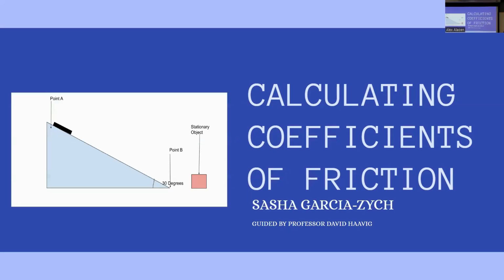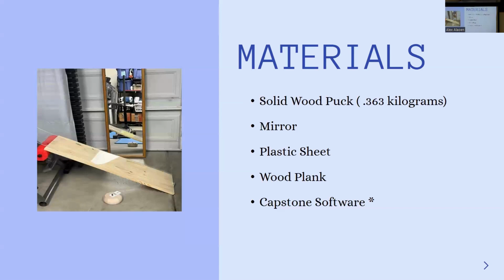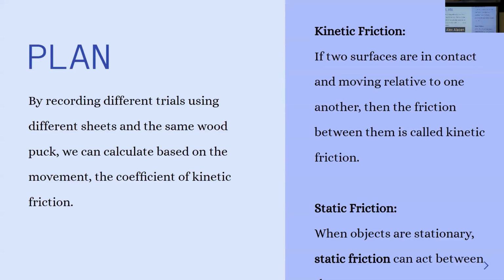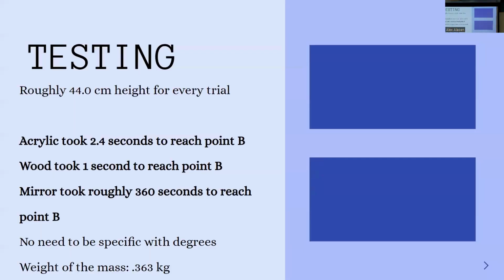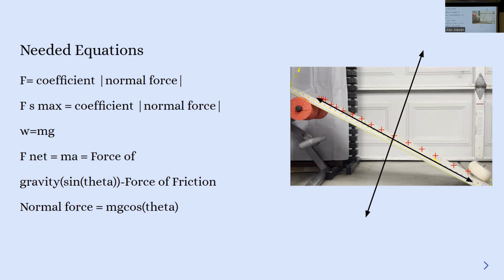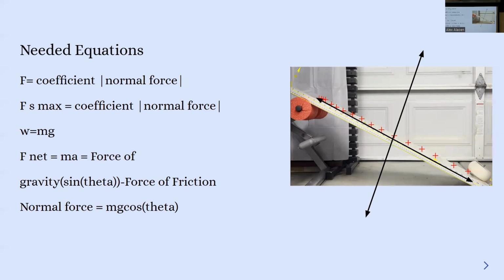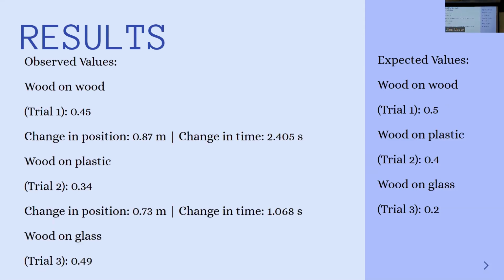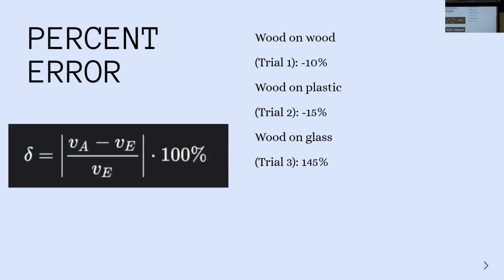Calculating Coefficients Of Friction | Sasha Garcia-Zych | OMNI Presentation